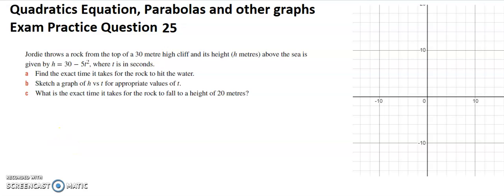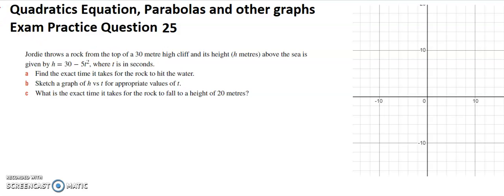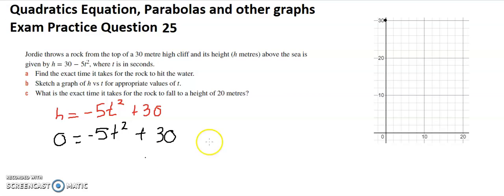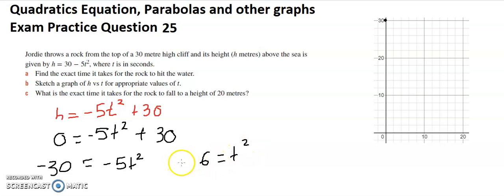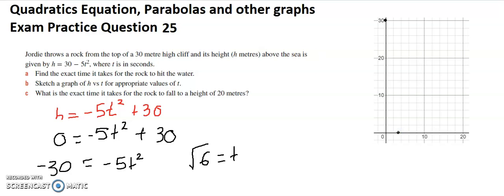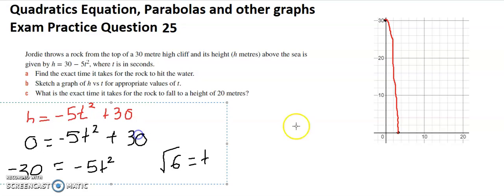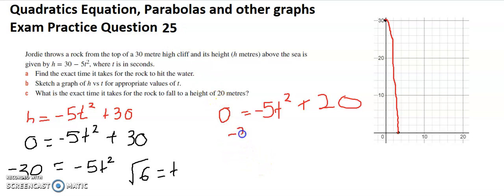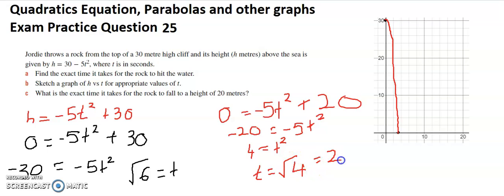Quadratics Equation and graphing Exam Practice Question 25